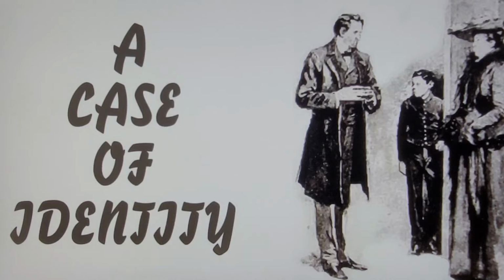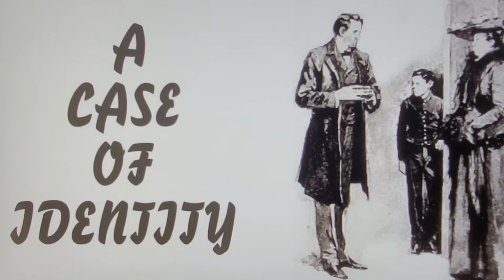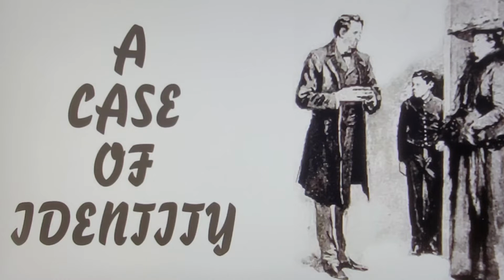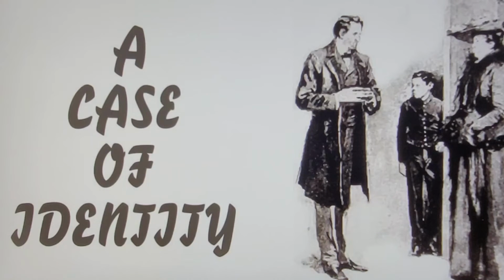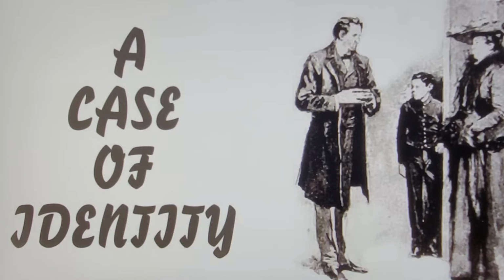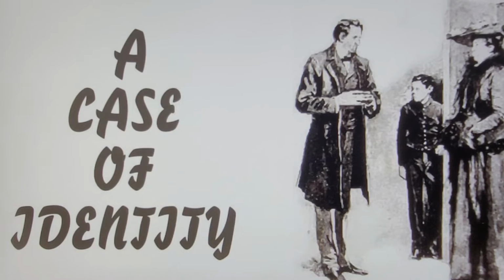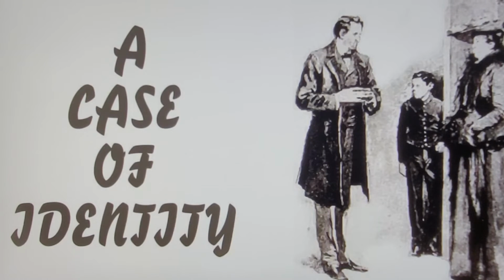Sherlock Holmes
Class assignment Part 1